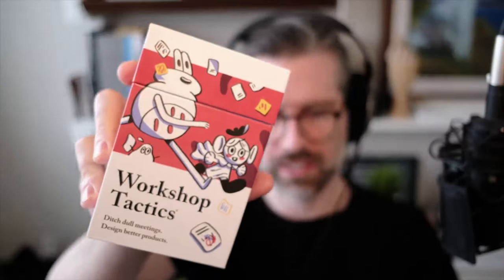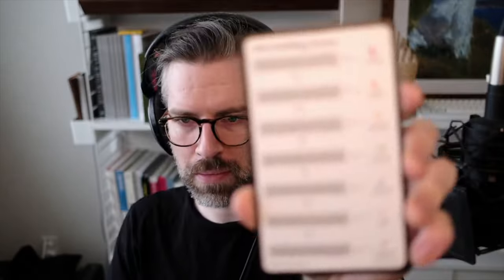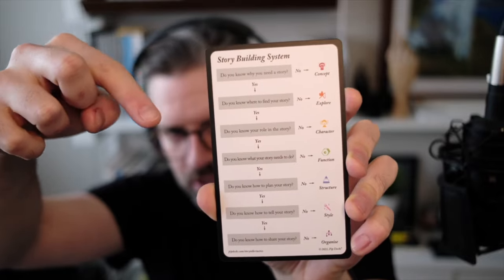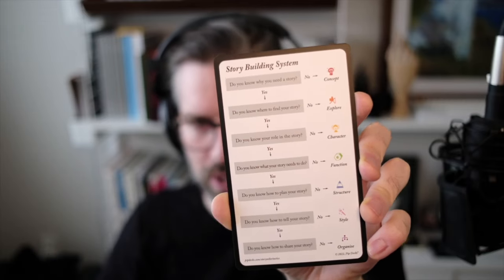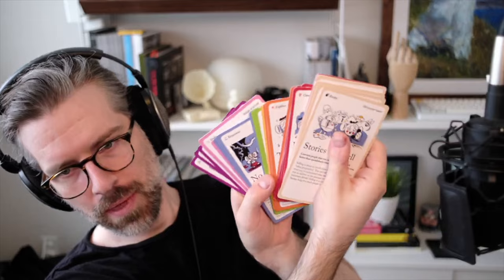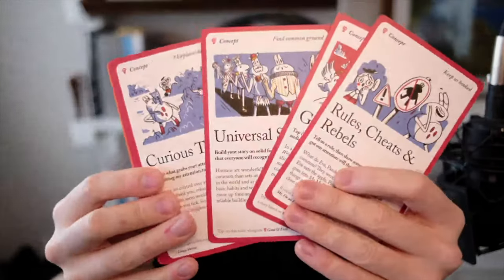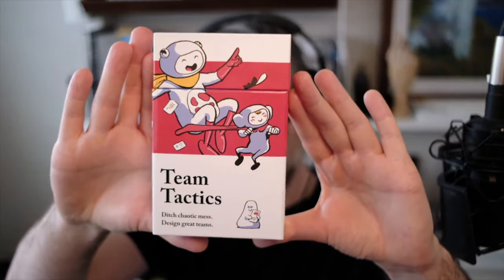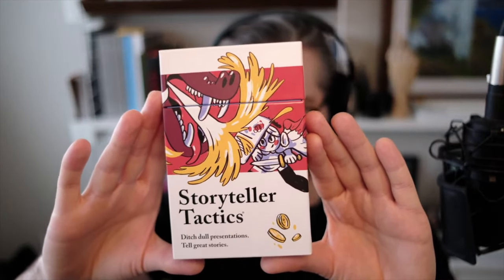Pip Decks Review — Are they worth the hype?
I was a bit apprehensive of these at first, but after using them for the last 6 months, I'm now a huge fan.

0:00 - Introduction
0:53 - How it works
2:35 - Team tactics
4:00 - Storyteller tactics
4:56 - Pricing
7:00 - Downsides
7:25 - Discount code